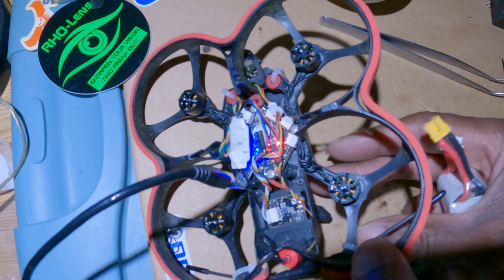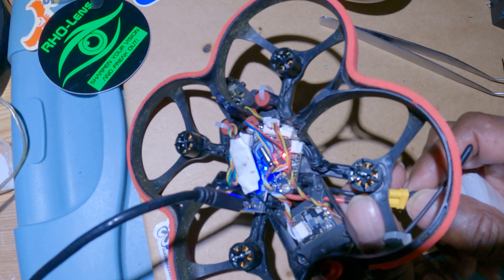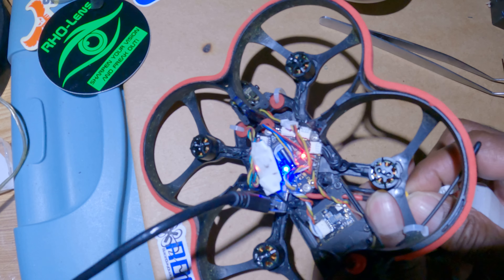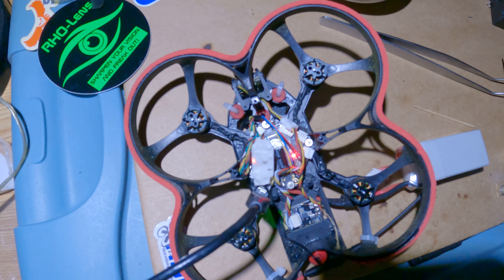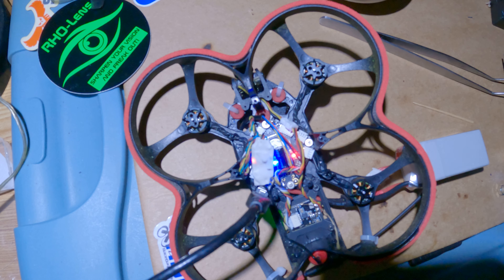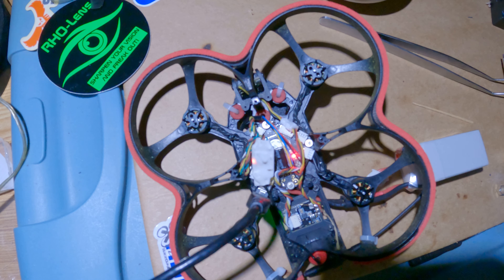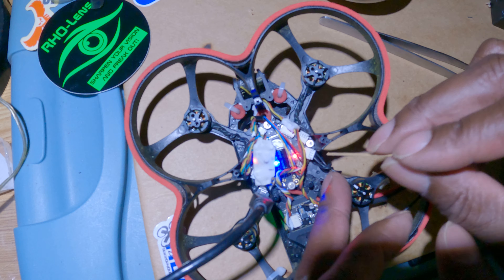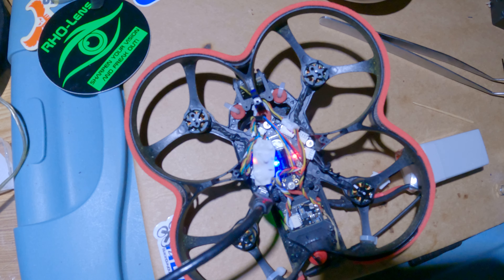Betafpv 95x v3 motor issues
My indestructible BETAFPV Beta95X V3 has motor issues, but I am beginning to suspect maybe more than just that, because I traded one of the motors out and same issue. Days are numbered I presume?